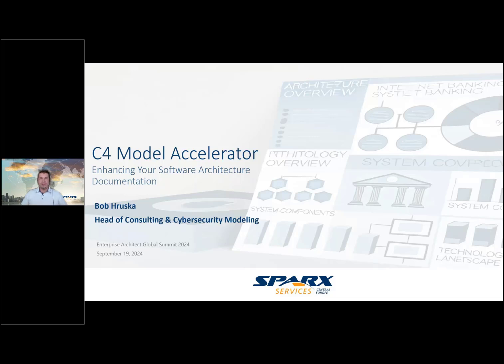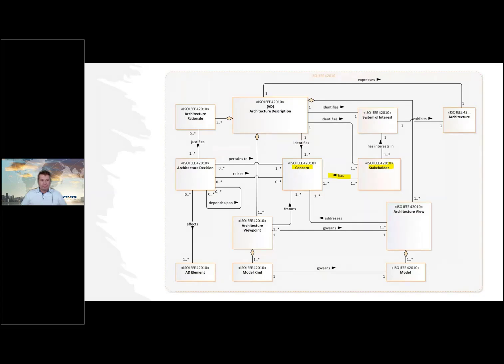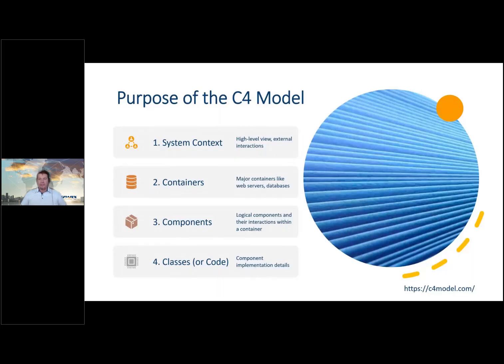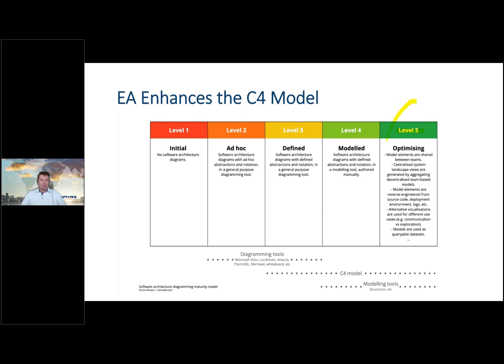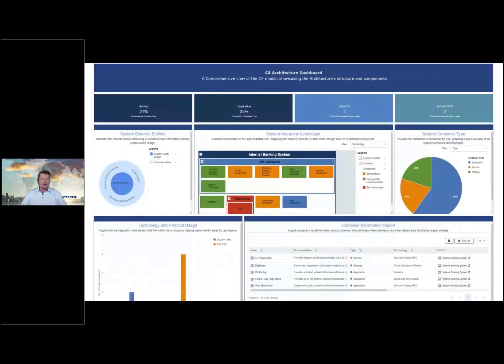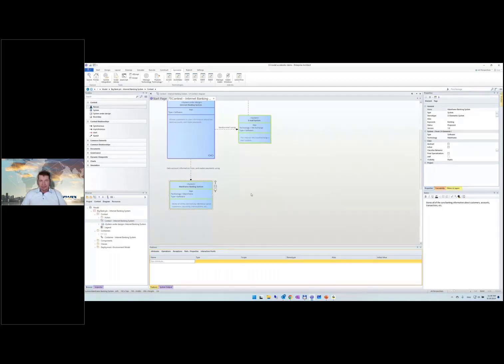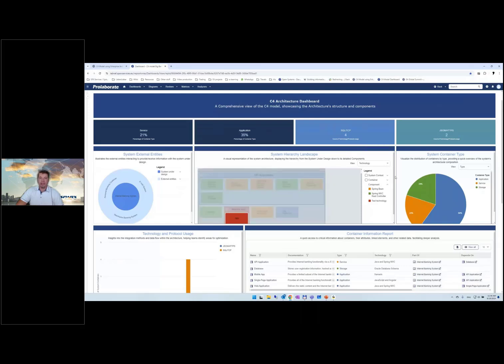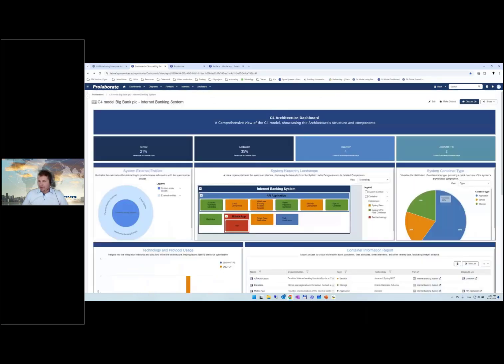Kick Start Your Architecture with the C4 Model Accelerator - EA Global Summit 2024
Documenting software architecture can sometimes feel more like an art than a science. In this webinar, we tackle some of the biggest challenges in software architecture documentation and explore why it’s often so tricky.

We’ll introduce you to the C4 Model, developed by Simon Brown, and demonstrate how this structured approach can enhance clarity and precision in your architecture documentation.

🔹 Key Topics Covered:
✅ Why documenting software architecture is so challenging
✅ An introduction to the C4 Model and its benefits
✅ How to apply the C4 Model using Enterprise Architect and Prolaborate
✅ A live demonstration of the C4 Model Accelerator

By the end of this session, you’ll gain a new perspective on documenting and communicating your software architecture with clarity and efficiency using our toolchain.